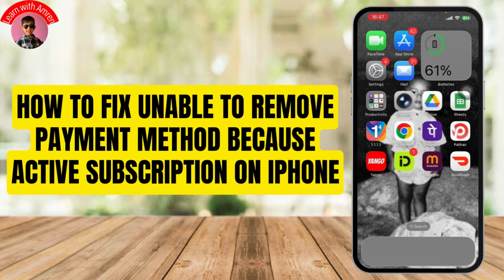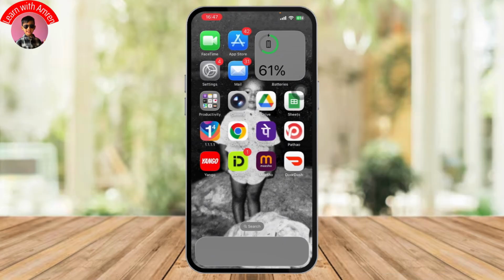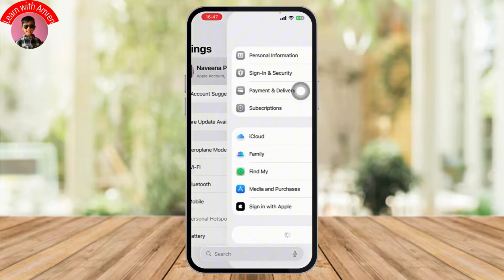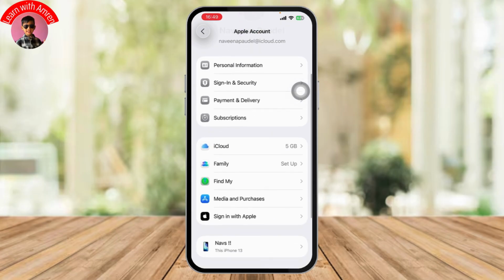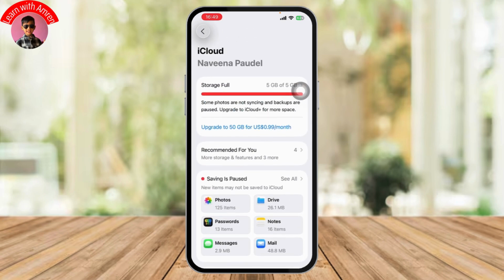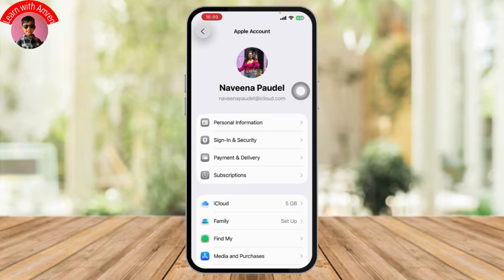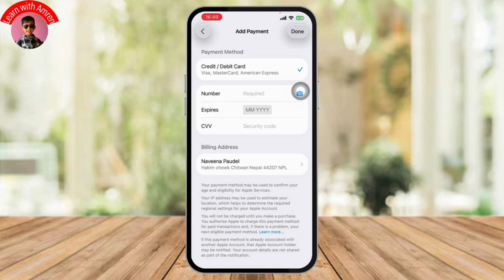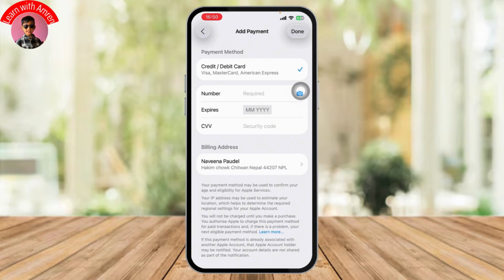Fix Unable to Remove Payment Method because Active Subscription on iPhone! 2026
Fix Unable to Remove Payment Method because Active Subscription on iPhone!

Can't remove your payment method on iPhone due to active subscriptions? This step-by-step tutorial shows you exactly how to fix this common iPhone error! First, cancel any active app subscriptions like Netflix, Snapchat, or Tinder through Settings. Then check and downgrade your iCloud storage plan to the free 5GB option if needed. Finally, remove your payment method through your Apple ID settings without any errors. This complete guide solves the payment method removal issue for good! Works on all iPhone models.

unable to remove there is an active subscription iphone, unable to remove payment method on iphone error, unable to remove there is an active subscription ios 16, not able to remove payment method from iphone, how to fix unable to remove payment method on iphone